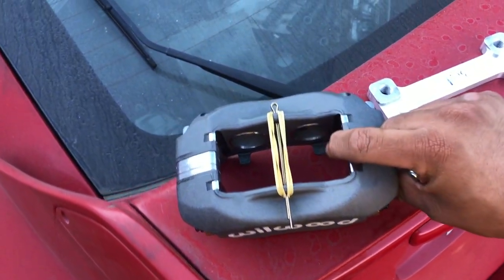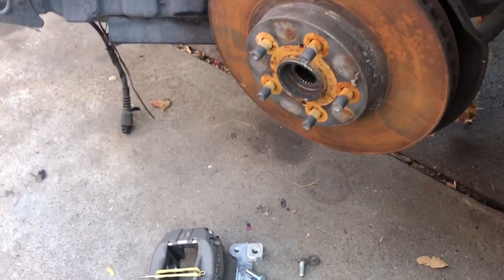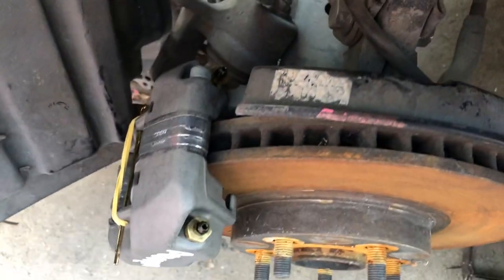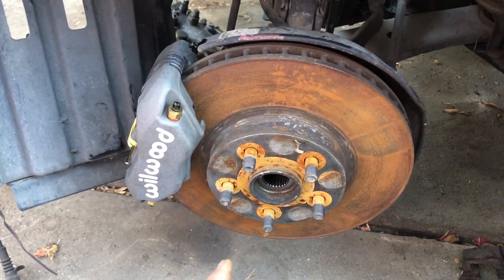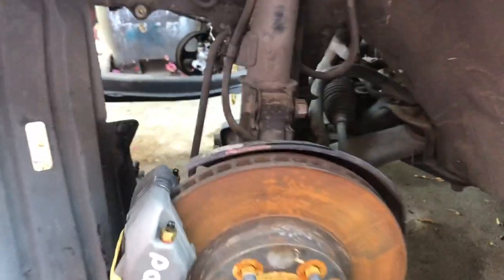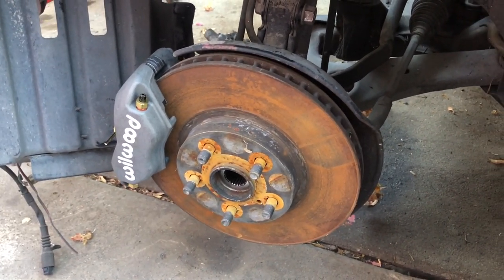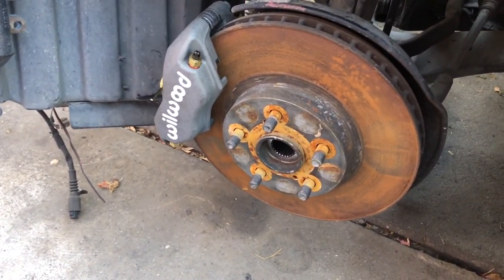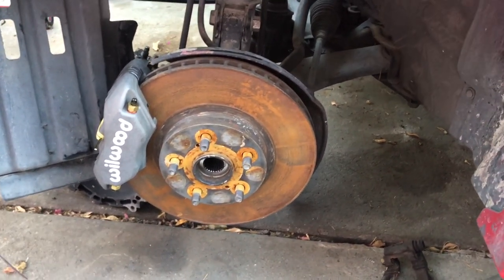Scion tC Wilwood calipers that work on 00-05 Celica and 03-08 Corolla / Matrix